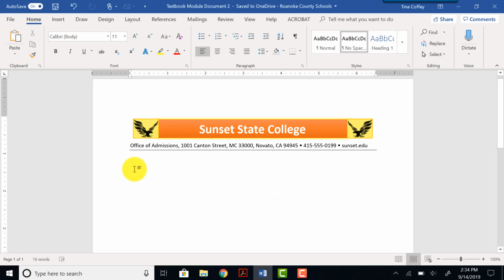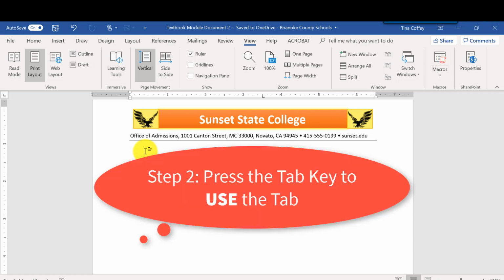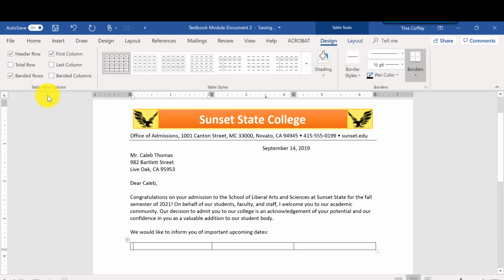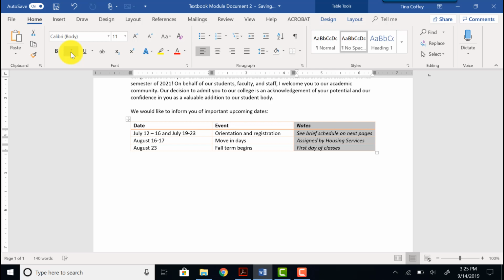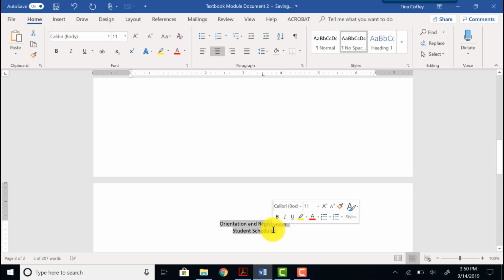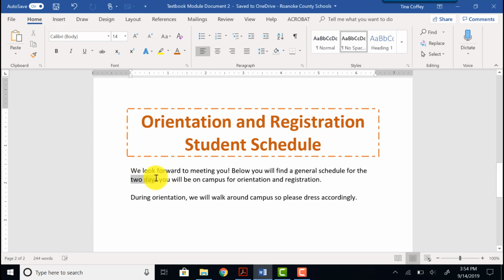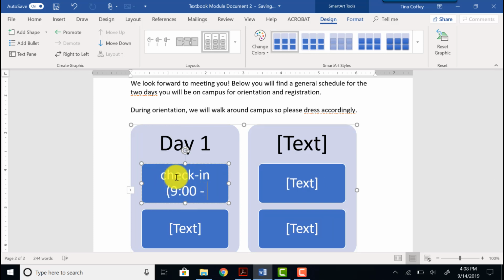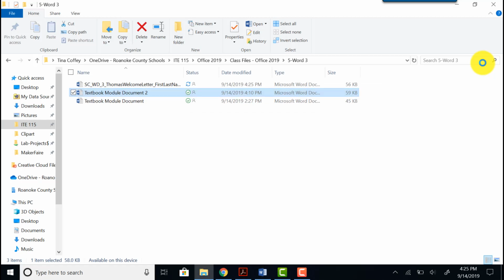Word Module 3 (Part 2) Fixed